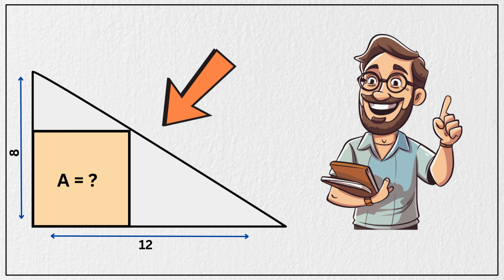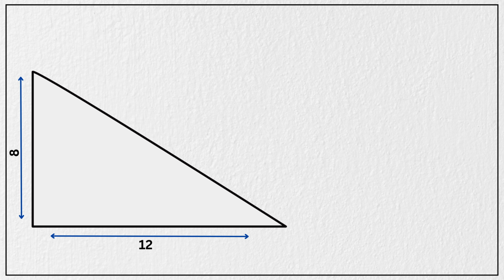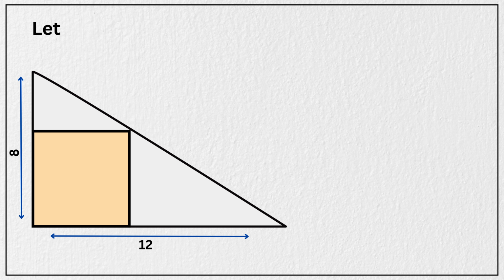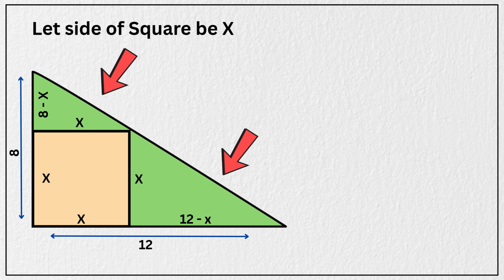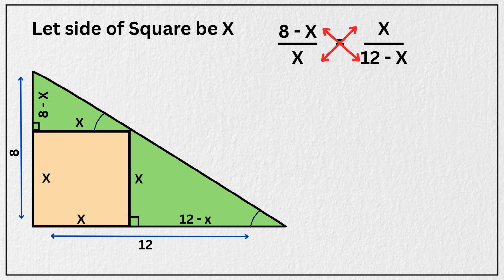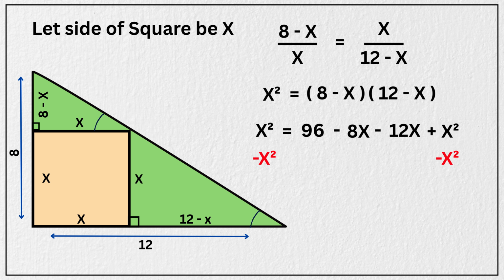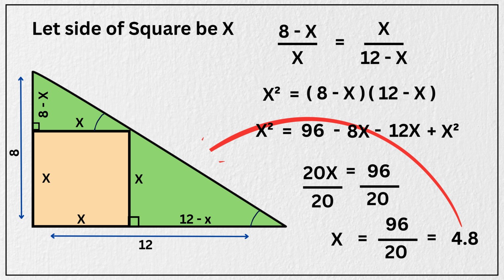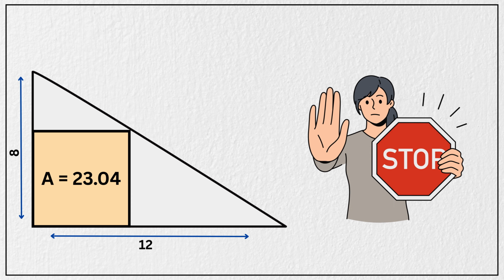This Tricky Geometry Problem Left Many Adult Confused! Can You Solve It?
This tricky geometry puzzle left many adults scratching their heads!

Can you find the area of the hidden square inside the triangle?

In this video, we break it down with clear logic and step-by-step explanation. Perfect for students, math lovers, and competitive exam aspirants. Don’t miss the challenge!

About M_Mathematics